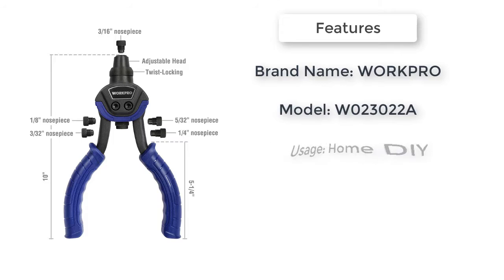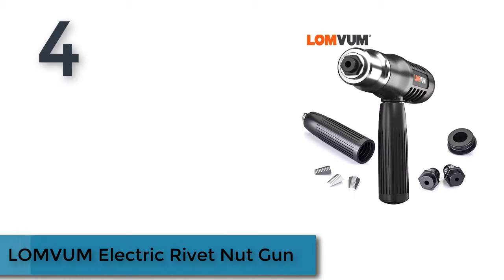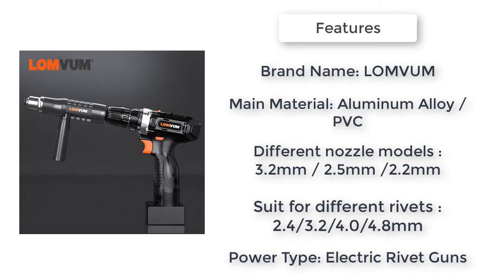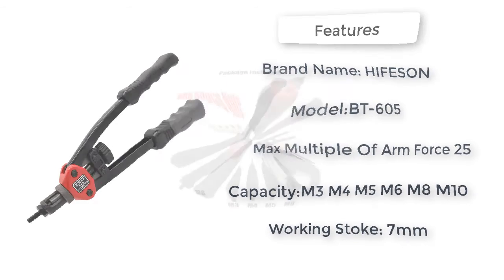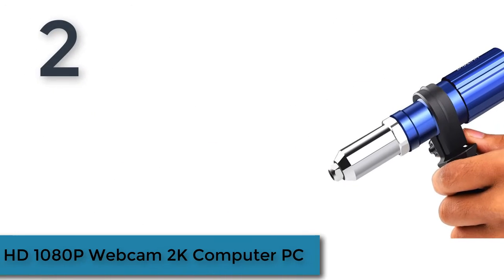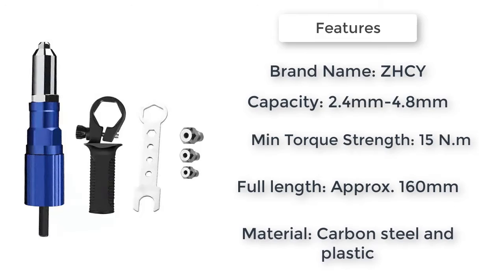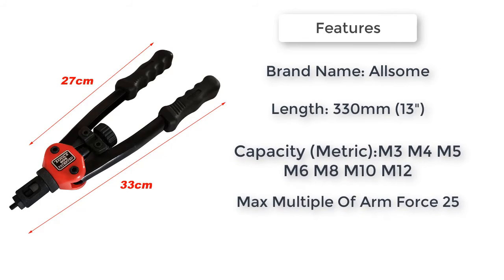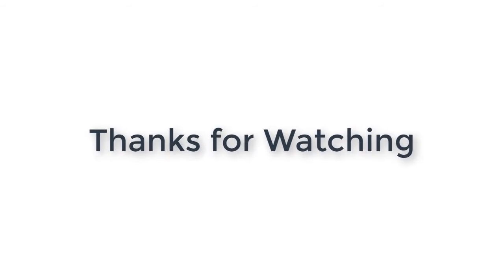Best Rivet Gun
I made this video with top 5 products. These products are suitable for you which you find.

5 Best Rivet Gun

5. Product name: WORKPRO 10" Riveter Gun with Rivet Nut Blind Rivet Guns Hand Riveting Kits Home DIY Nails Gun

4. Product name: LOMVUM Electric Rivet Nut Gun Drill Riveting Tool Cordless Riveting Drill Adaptor Insert Nut 2.4mm-4.8mm Power Tool Accessorie

3. Product name: Hand Threaded Rivet Nuts Guns with nuts 605 606 Double Insert Manual Riveter Riveting Rivnut Tool for M3/M4/M5/M6/M8/M10 Nut

2. Product name: Electric Rivet Gun 2.4mm-4.8mm rivet nut gun drill adapter Cordless riveting tool Insert Nut Pull Rivet Tool

1. Product name: ALLSOME BT-605 Riveter Gun tool Hand Insert Rivet Nut Tool Manual Mandrels M3 M4 M5 M6 M8 M10 M12 HT2597